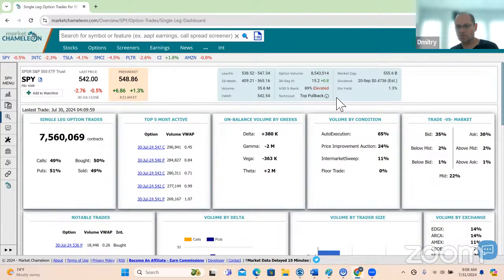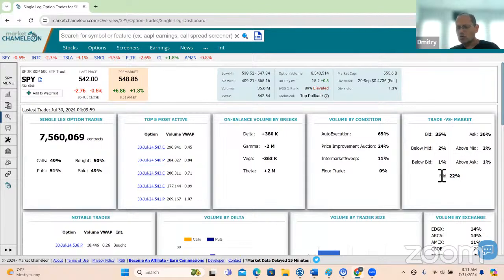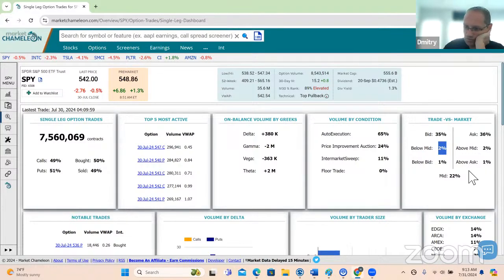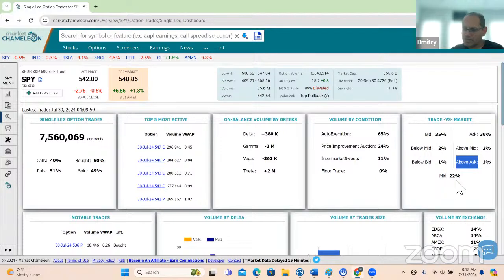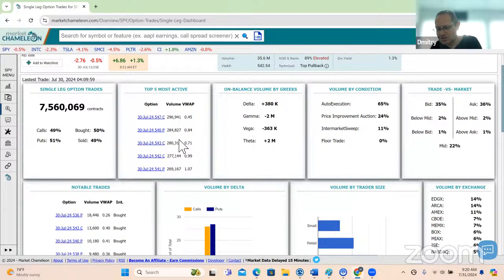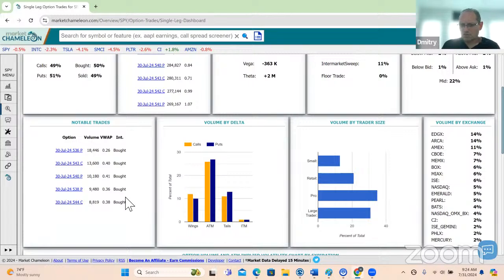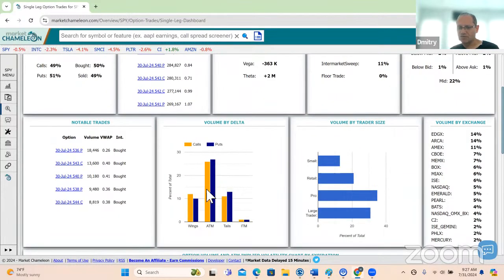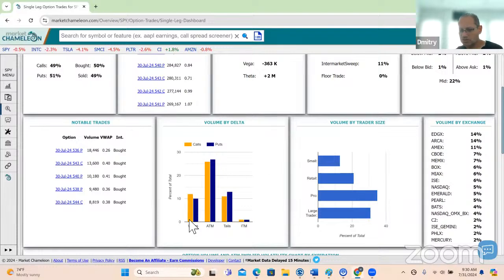SPY Single Leg Analytics